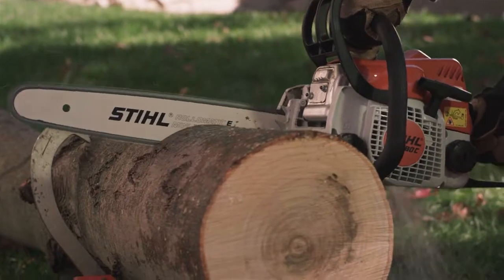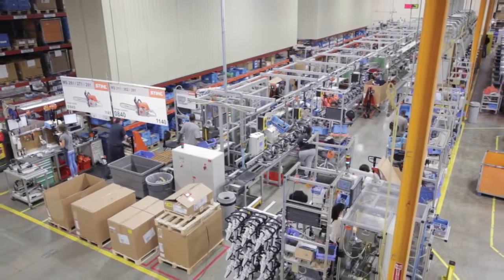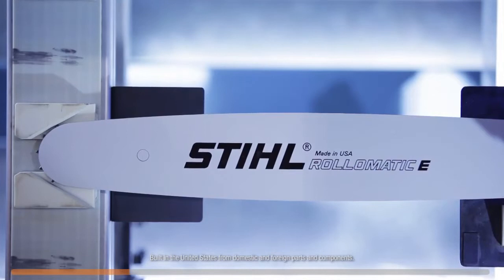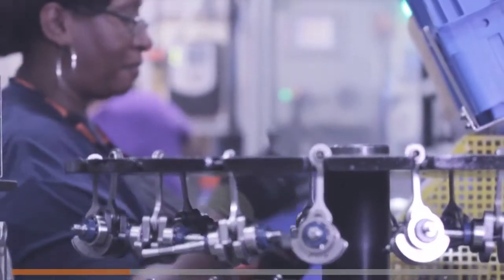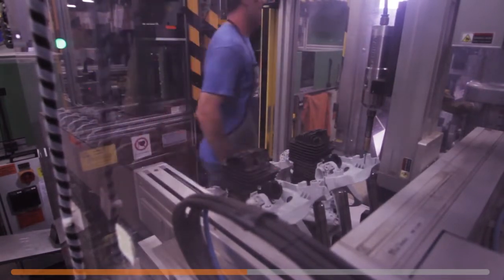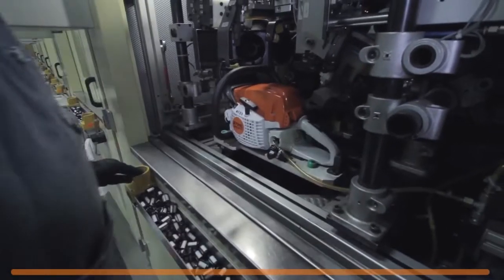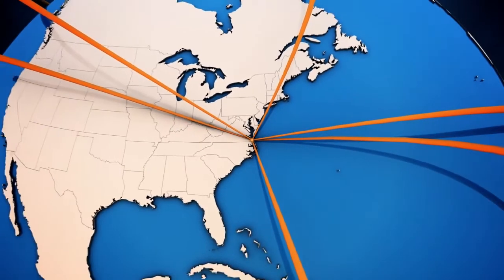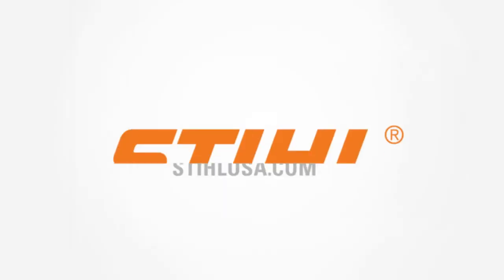Hogyan készül egy STIHL láncfűrész?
A STIHL láncfűrészek arról híresek, hogy strapabírók és megbízhatóak. Ezt a hírnevet az innovatív német mérnöki munka és a minőségi amerikai gyártás évtizedei alatt szerezték.

Nézze meg, hogyan készül egy STIHL láncfűrész a Virginia Beach-i (Virginia, VA) üzemben. A STIHL szigorú minőségellenőrzési szabványok és képzett szakemberek segítségével minden egyes láncfűrészt büszkén és precízen készít el.

A nyersanyagoktól a csomagoláson át a szállításig a STIHL fűrészek minőségi alkatrészek felhasználásával készülnek - amelyek közül sok szintén a helyszínen készül. Fontos, hogy minden láncfűrészt elindítanak és tesztelnek, mielőtt elhagyja a gyárat.